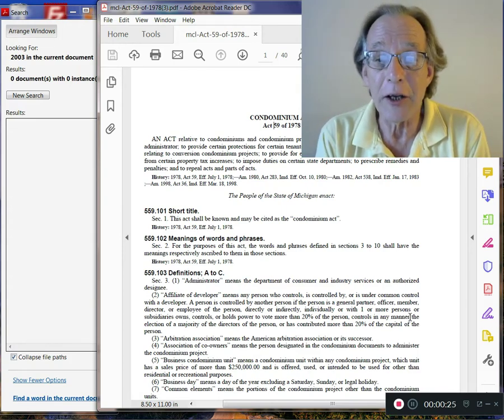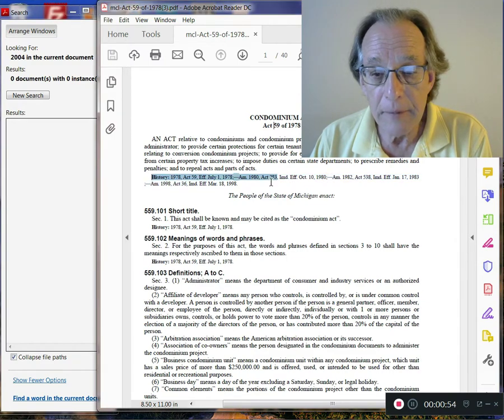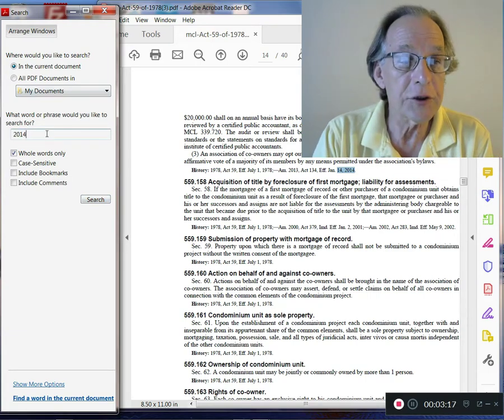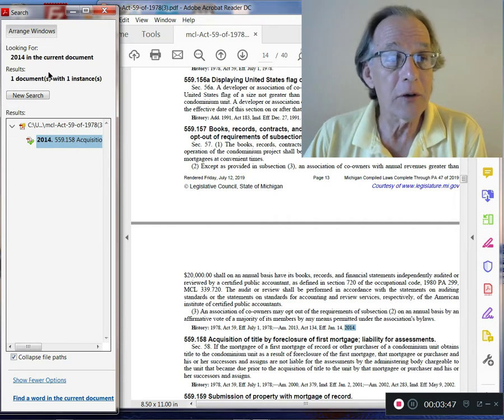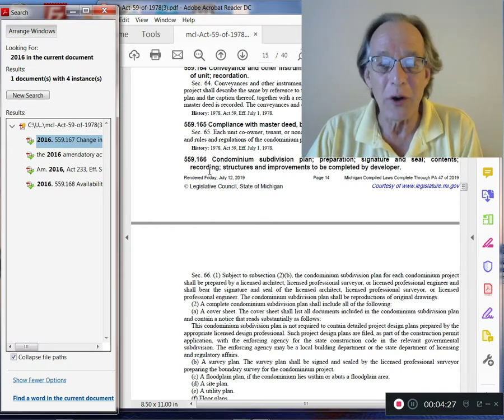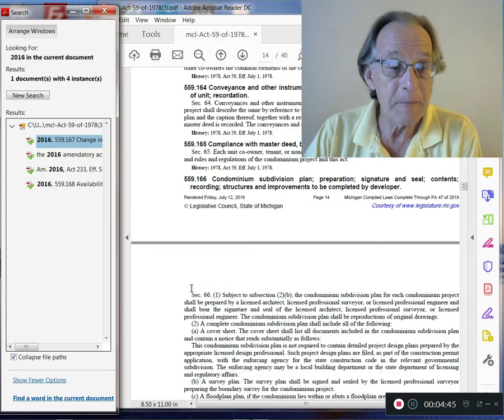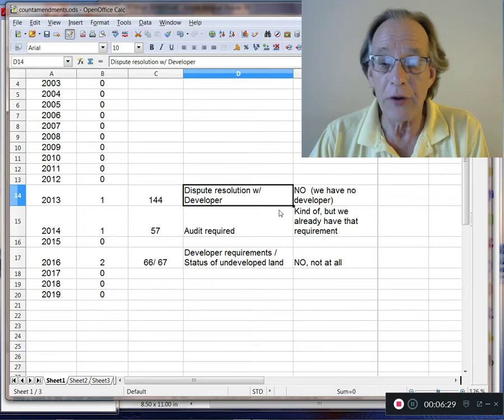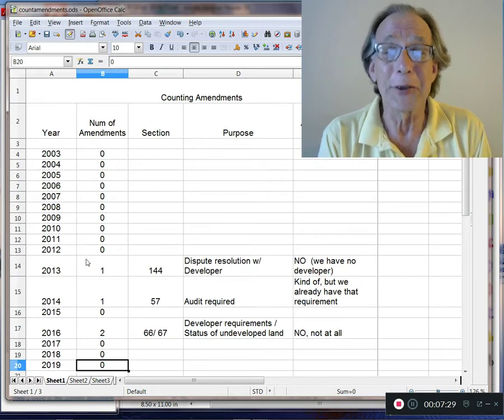Counting all the Amendments to the MI Condominium Act since 2002 (there are just 4)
A bunch of times the board told you there have been many changes in the Condominium Act, Wynset is "woefully out-of-date".  We are broken and don't work because we aren't "in keeping" with this Act.   Well, we weren't broken 16 years ago so let's see what has actually changed that requires fixing.

Save this link to my youtube channel to see all my videos